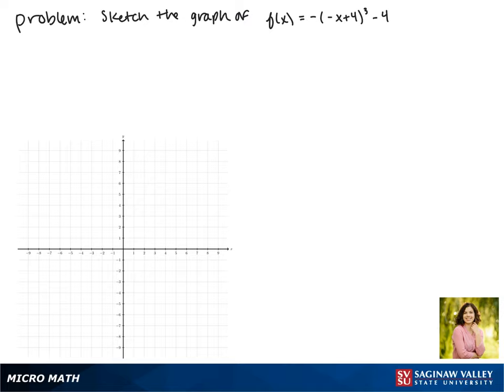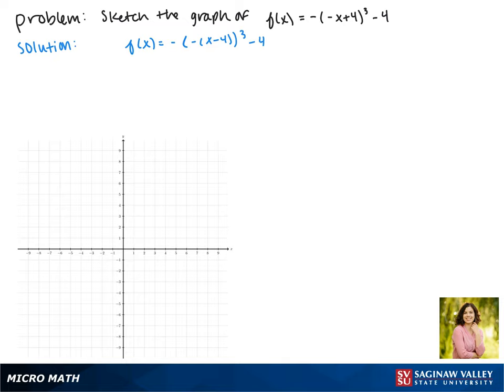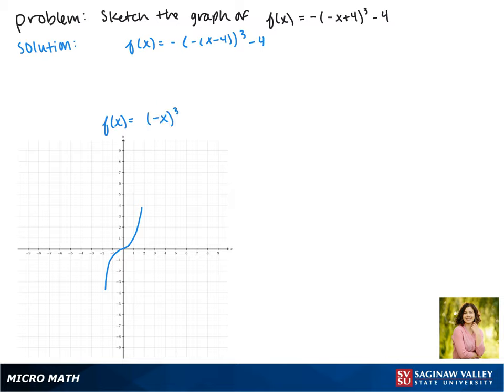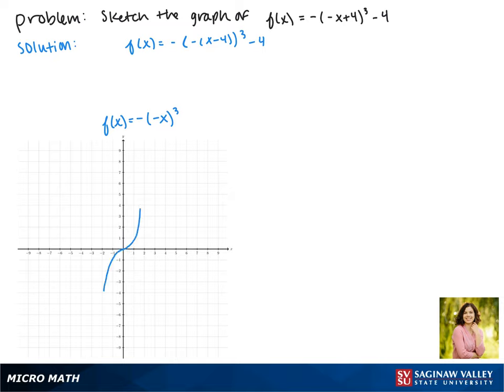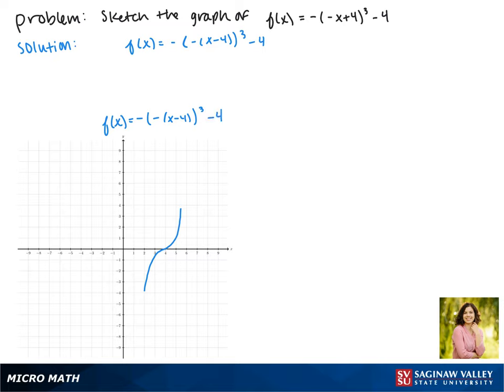Graphing: Graph f(x) = - (-x+4)^3 - 4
Jenna from SVSU Micro Math helps you graph a cubic function by starting with a basic graph and using “transformations” like shifts and reflections.